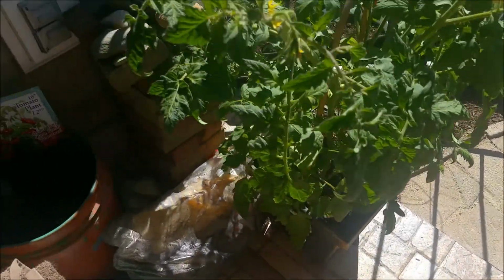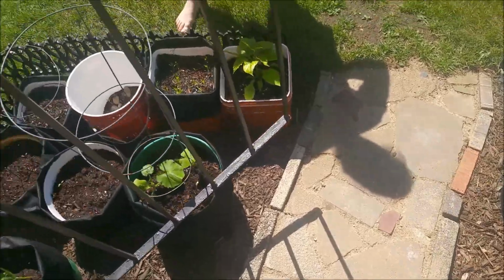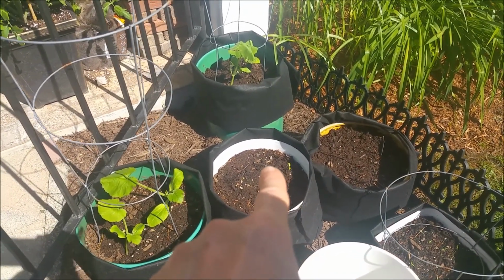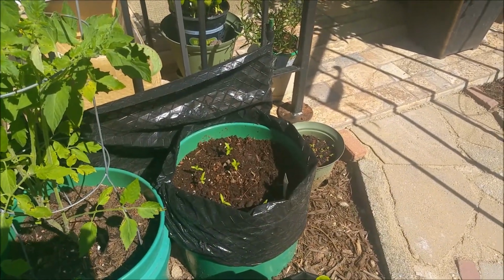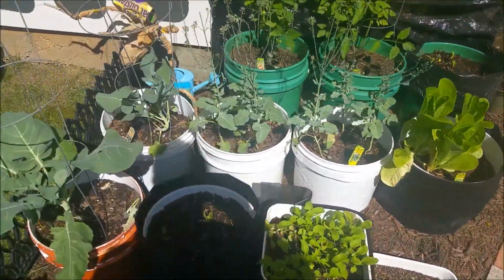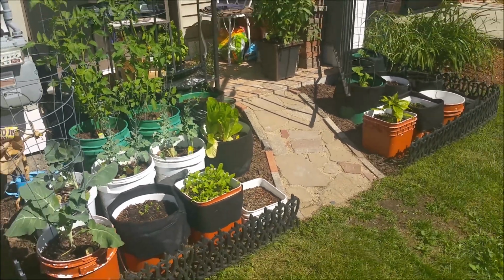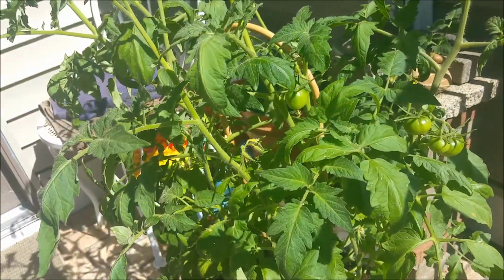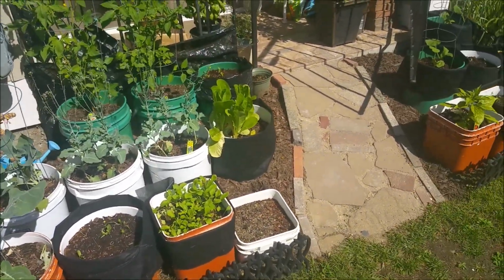Garden Update with Jessie and James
It's Now a Couple Weeks Later and This is Our Update!!

Damn Pesky Chipmunks... Jessie named em' "CHIPPY"